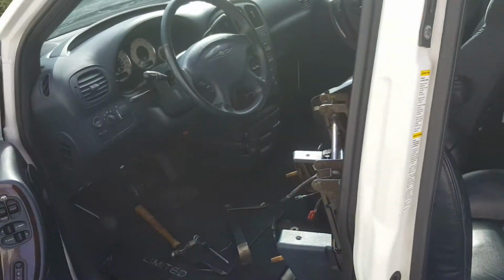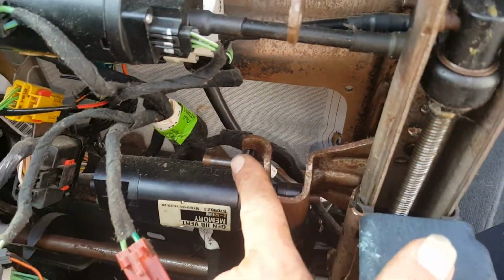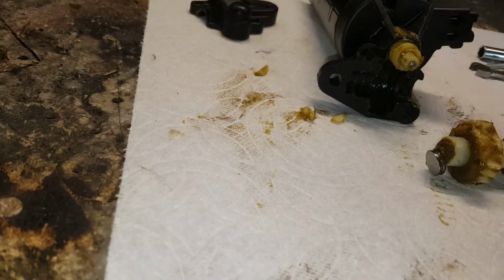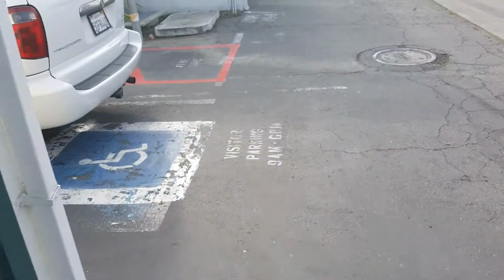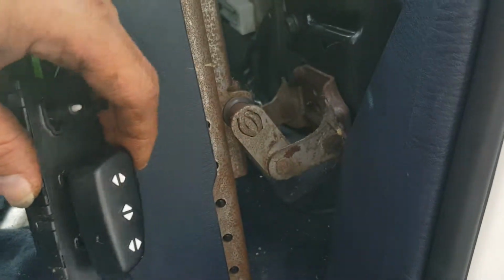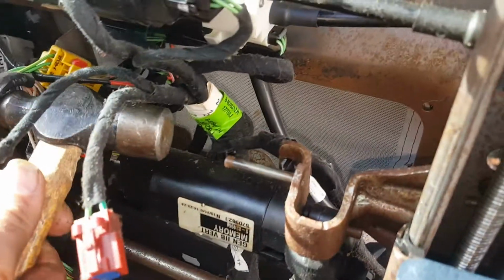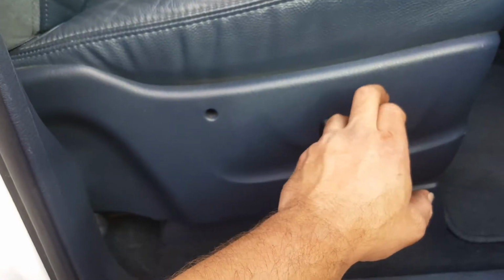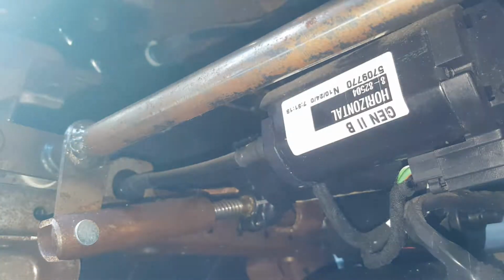2001 Town and Country seat problem explained and repaired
I was trying to find some videos for this on YouTube and couldn't find any so I figured I'd put this on to help those of you with the Town & Country. Not sure what year is it works and if the Caravans the same but I assume it is. After taking it all apart I'm both sides and getting parts in the junkyard both seats work perfectly. I hope the video helps